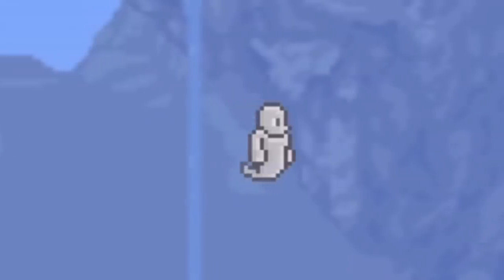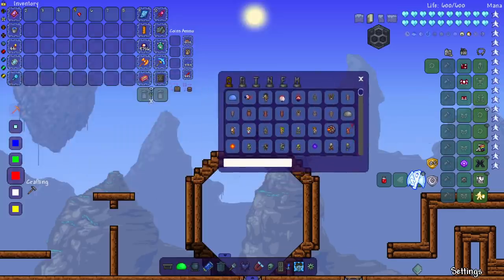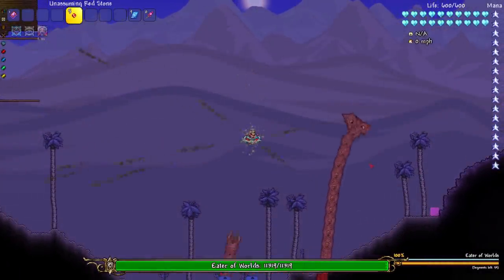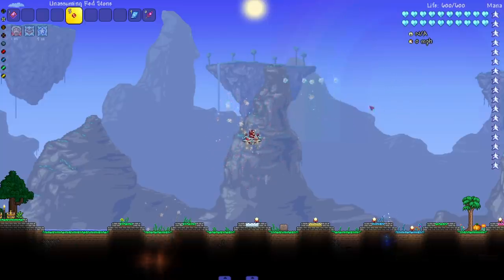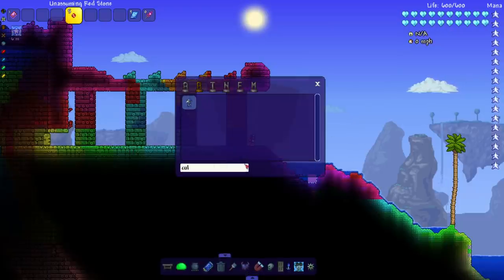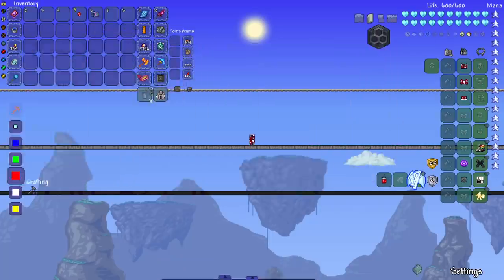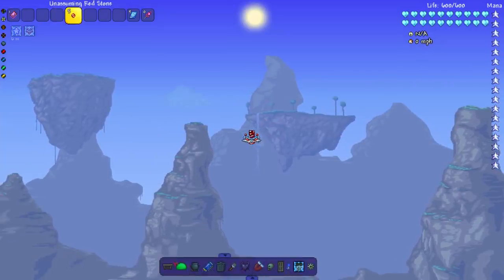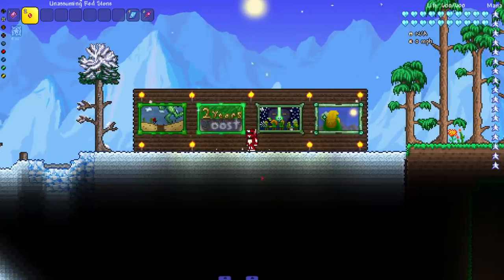Can Terraria bosses SURVIVE THE REALITY STONE??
The Unassuming Red Stone from the Thorium Mod has some POWER behind it...

Main mods used:
Thorium Mod
Fargos DLC Mod
Fargos Souls Mod
Fargos Mod
Hero's Mod
Joost mod
Consolaria
Cheat Sheet
Calamity Mod

Thumbnail help by Pootis.